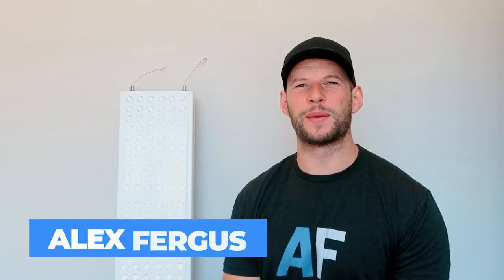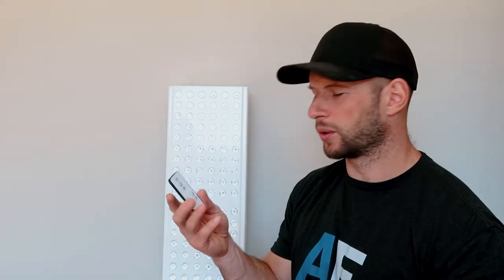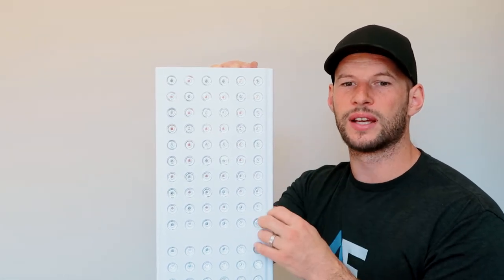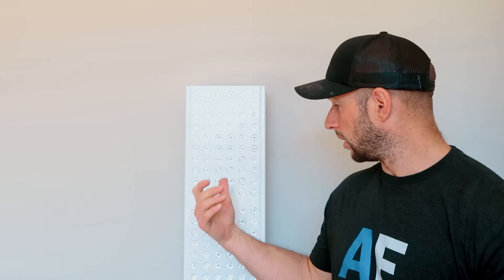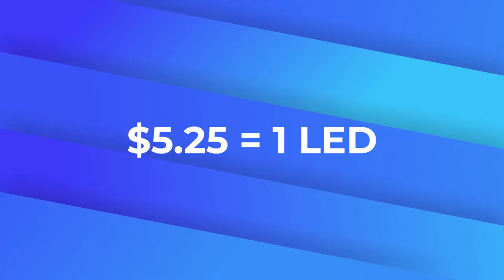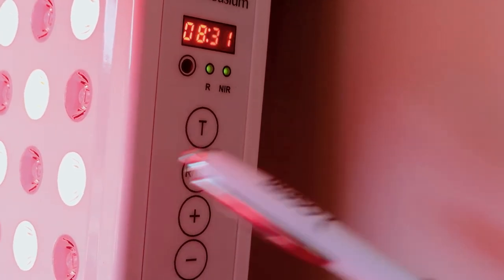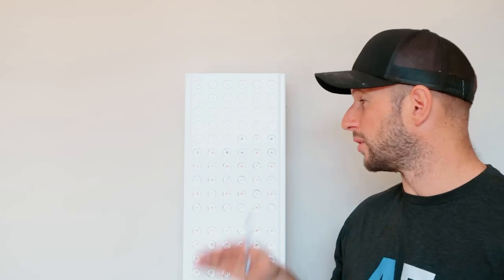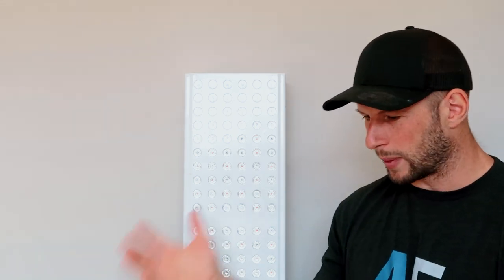Solbasium Optix 180 Review - Interesting Panel BUT...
Welcome to my in-depth review of the Solbasium Optix 180. In this full review video I'll review the power output, value, EMF readings, potential noise pollution, hotspots, and other areas of this panel in extreme detail.

But first things first, here are some links I mentioned in the video:

✅ For learning more about my red light therapy review procedure, check

Here are the main features of this panel

✅ The Optix 180 is the middle of the range product, located between the Optix 60, 120, and 480. The numbers in the names refer to the number of LEDs in the panel. Solbasium is based in AUS.
✅ The panel has a 3-year warranty and a 30-day trial period. The maximum restocking fee is 20%. ✅ Free worldwide shipping is a HUGE plus for this panel.
✅ The size is 38 inches by 8.7 inches wide. The color is white. The LEDs are clustered in 3 parts. Control panel is standard. The box also contains standard inclusions, except that I didn't get a cable for supporting the modular setup, and a remote. The manual is nice!
✅ Both vertical and horizontal stands ($399 USD) are available although not much info is available.
✅ Support has been really great with Solbasium
✅ The panel emits 5 wavelengths: 630, 660, 810, 830, and 850, with 80% of the power going to 660 and 850nm. The peak wavelengths don't align, as there's a 640nm and 665nm peak. The (near infrared) NIR range was better though!
✅ The beam angle is 30-degrees.
✅ Peak power output is 74.5 mW/cm2. The combined peak power output for red is 44 and NIR is 42.5 mW/cm2. The red and infrared are quite similar which is good. The average power output over 9 spots is 56.7 mW/cm2. The total power output in Watts is 82.7W.
✅ Total Wattage draw is 658W. For red only it's 300W for red and just under 400W for NIR.
✅ The Polkadot effect with hotspot testing was horrible, to be honest. The gap in the panel also causes uneven exposure.
✅ In terms of value, the price per LED is $5.25 and price per Watt is $11.4 (in USD). The value readings are okay.
✅ With regards to EMF, no radiowaves and electric waves. Magnetic fields at 6-inches were 0.12 mT, which is low but not non-existent. BTW, if you want my EMF meter, check
✅ Flicker is absent, which is great. The sound level is 49.6 dB, which is great too.
✅ Setup is relatively easy although controls are a bit counterintuitive. The panel starts working automatically, for instance.

My final assessment?

There's nothing extremely good or bad about this panel although I had some minor issues like the short power cable or missing treatment area are a slight bummer. The increasing price with bigger panels is a bit weird to me. The panel is also a bit inferior to many of that of competitors from an overall value perspective.

Lastly, here are min final likes & dislikes:

✅ Like: free worldwide shipping
✅ Like: under $1,000
✅ Like: respectable power output

✅ Dislike: hotspot Polkadot
✅ Dislike: control panel clunky
✅ Dislike: stands expensive addon
✅ Dislike: multi wave low ratio
✅ Dislike: nothing revolutionary

00:00 Solbasium Optix Introduction
02:45 Panel Design
04:15 Box Inclusions
06:22 Accessories
08:12 Power & Performance Testing
09:24 Wavelength Testing
14:07 Peak & Total Power
16:40 Hotspot Testing
20:20 Value
21:34 EMF Testing
23:25 Flicker Testing
24:43 Ease Of Use
28:16 My Experiences
29:14 Comparison To Alternatives
33:29 Final Likes & Dislikes